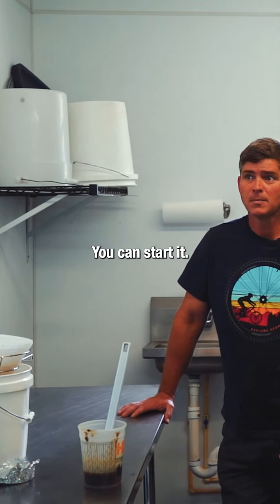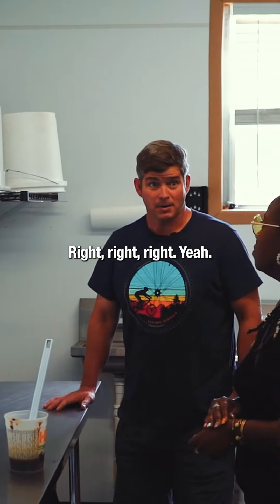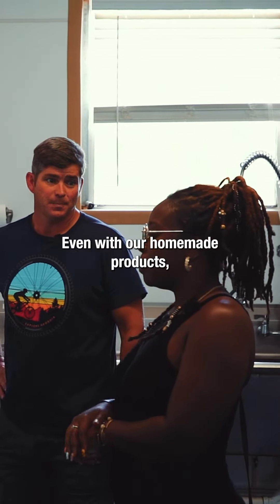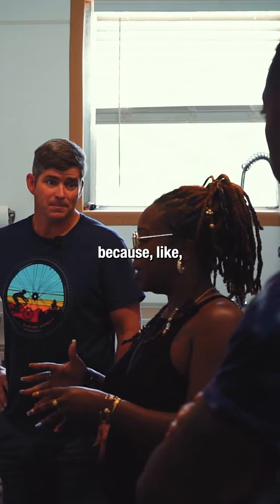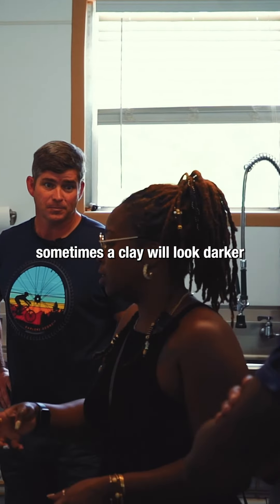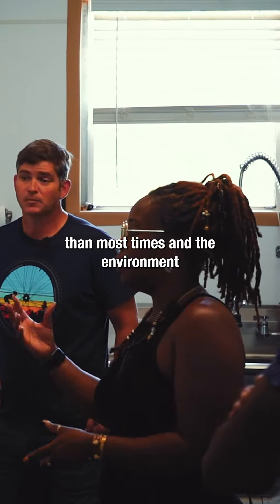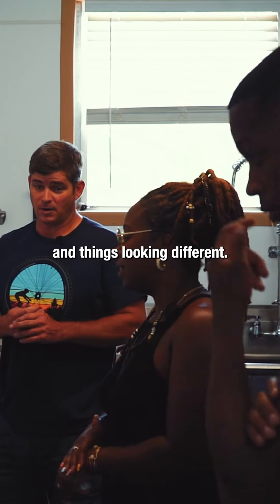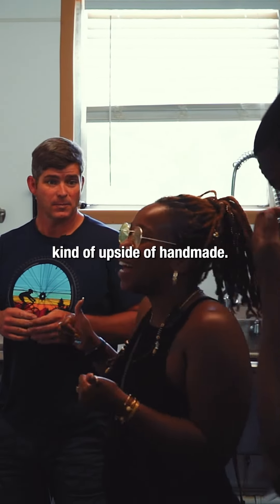Understanding your oil even down to the smell